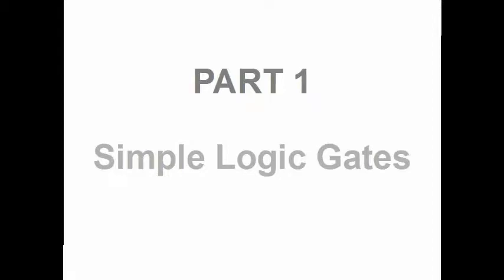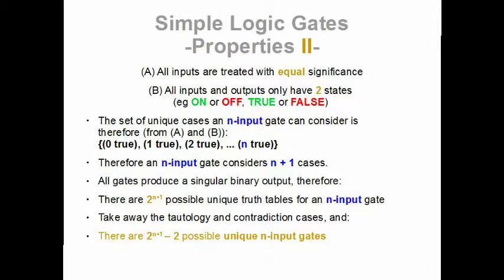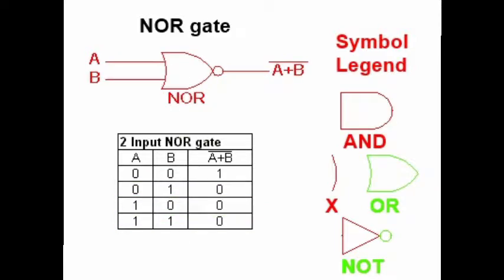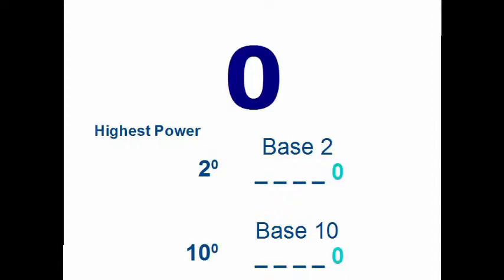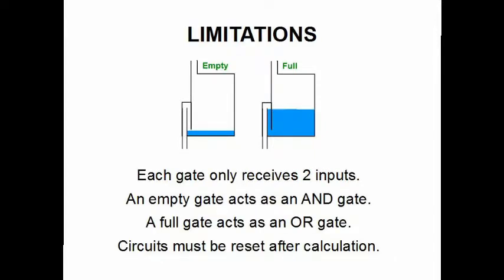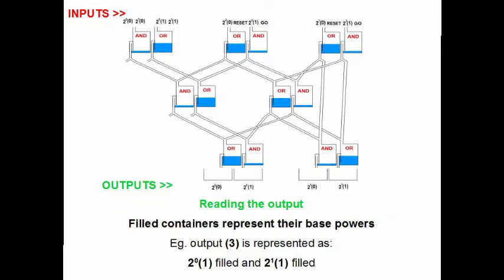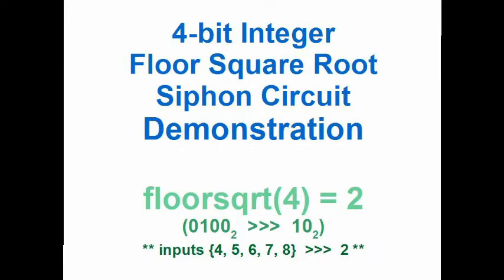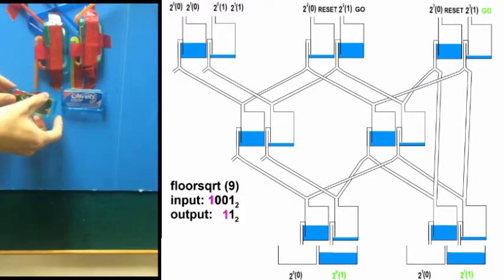CS1231 Project Group 49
Group 49's submission for CS1231's video project.

Group: 49
Year: 2014/15 semester 1
Topic: Unconventional Computing

We explain the basic logic gates,
Introduce the binary number system,
Demonstrate our homemade AND/OR 2-state siphon logic gate,
Introduce the 4-bit integer floor square root circuit made with those gates, and
Demonstrate it for the integers 1, 4, 9.

References

CIRCUIT SIMULATION CODE:
into your browser javascript console.
Run it by typing 'floorsqrt(x)' where x is an integer from 0 to 15.
Have fun!